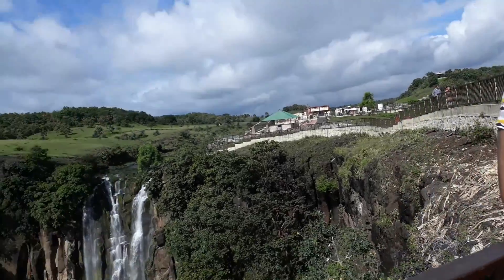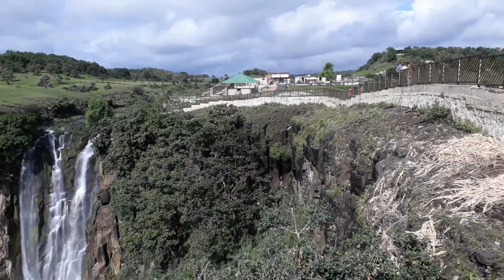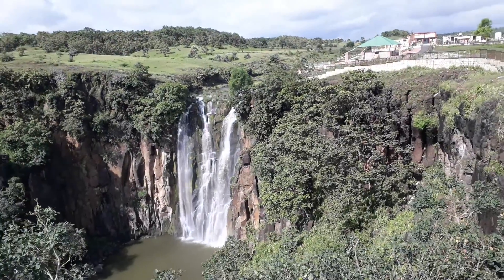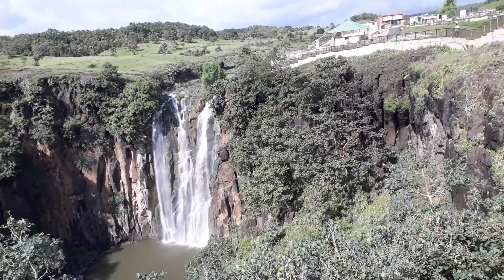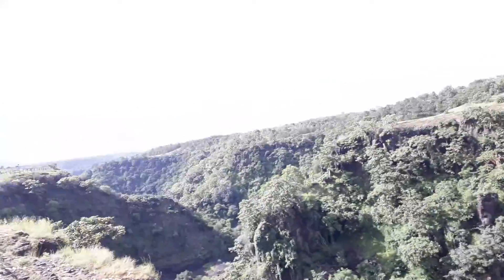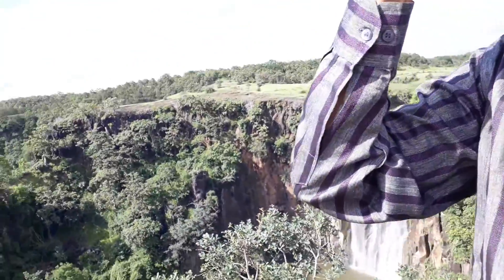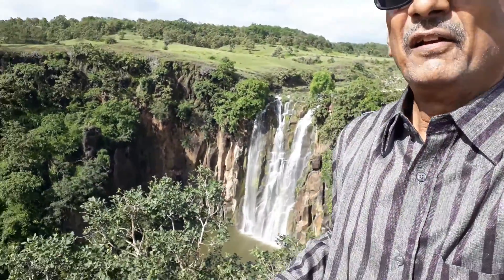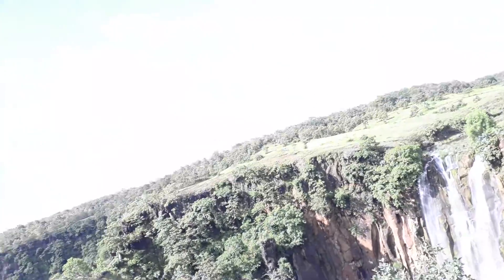Patalpani waterfalls in monsoon. Heritage train to patalpani and kalkund.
Heritage train runs from Dr Ambedkar nagar(earlier known as Mhow) to kalkund via patalpani waterfalls. It is 25kms from Indore(MP).This train has vistadome AC coach and stops 45 min at patalpani waterfalls for tourist to enjoy.
Kashmir in winter,Manali in winter,Himachal tourist places, top 10 waterfalls of India.Forts and palace of Rajasthan.